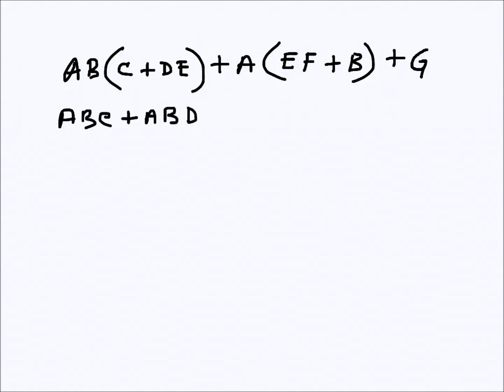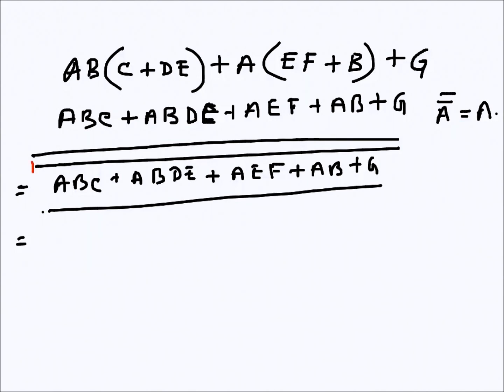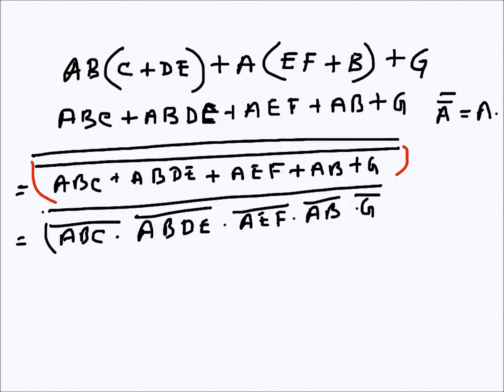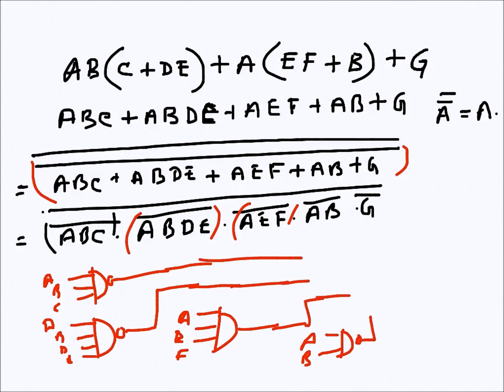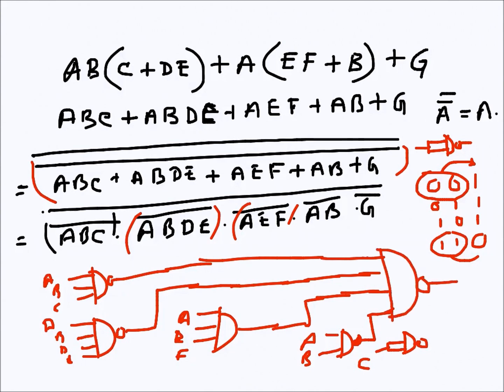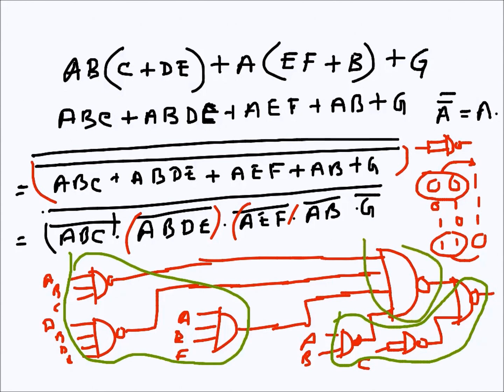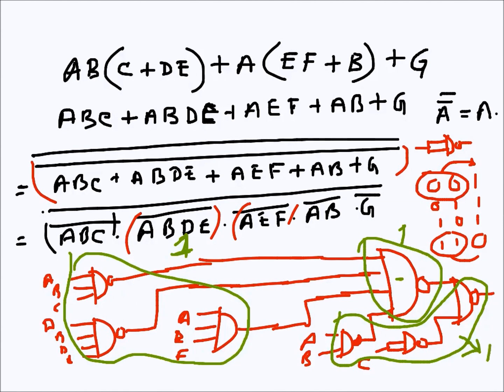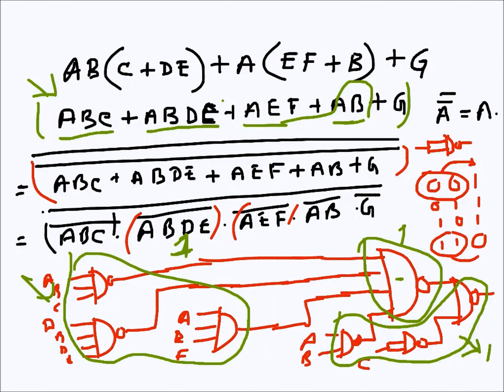Digital Electronics: Implementing SOP expressions Using only NAND gates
The last part of the connection diagram drawn at 2:22 is incorrect.

 We will need a 5 input NAND gate in the end, so the five outputs of (/A/B/C), (/A/B/D/E), (/A/E/F), (/A/B) and (/G) will be the inputs of that 5 input NAND gate.  So two 3 input, two 2 input and one 5 input NAND gates in total.